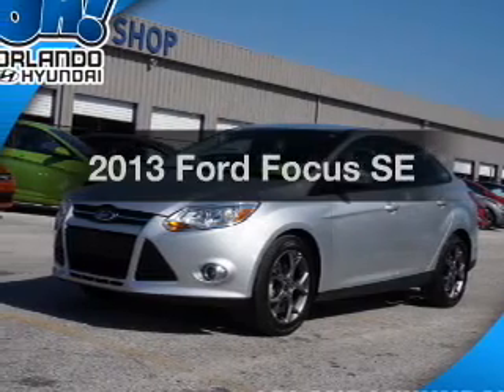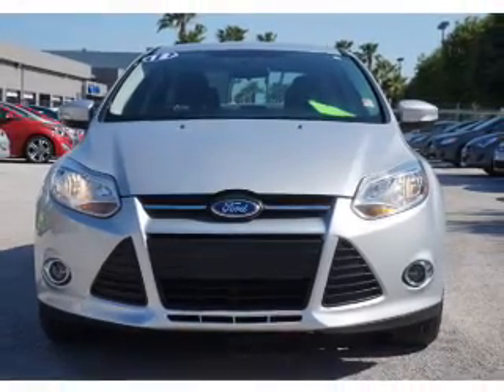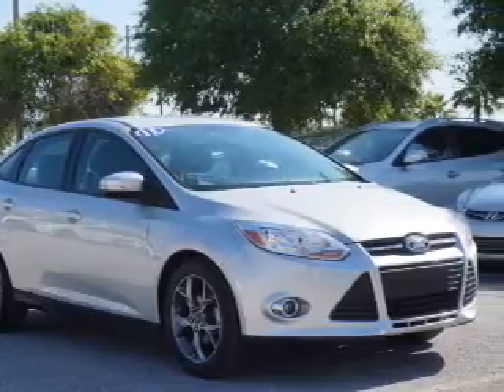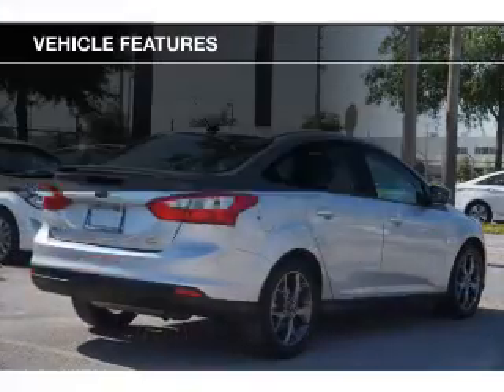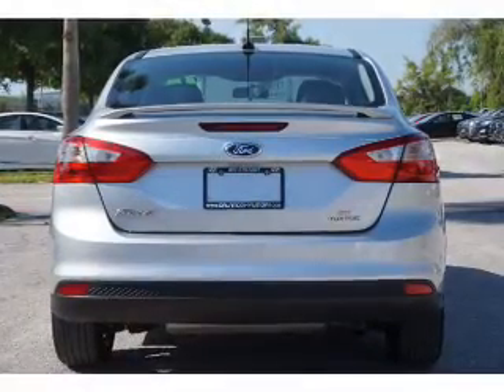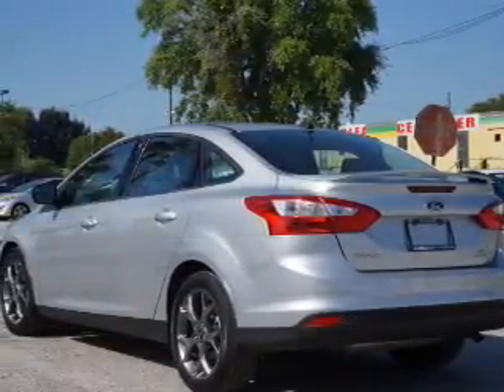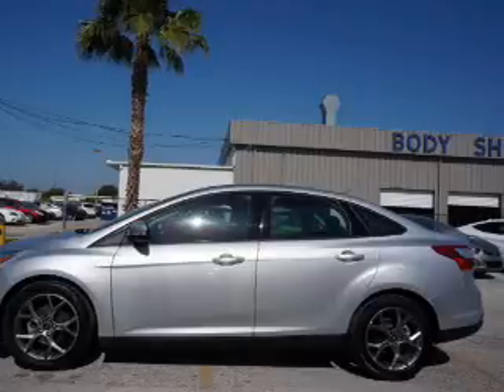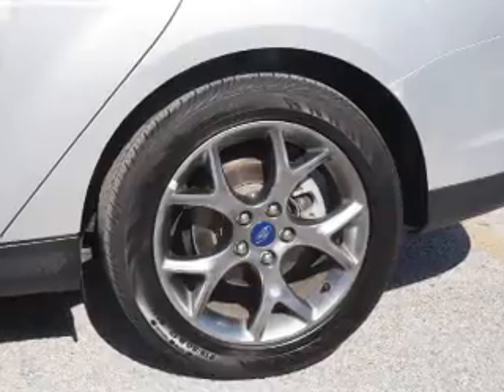2013 Ford Focus - ORLANDO FL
Year: 2013
Make: Ford
Model: Focus
Trim: SE
Engine: 2.0 liter inline 4 cylinder 16 valve
Transmission: 6-Speed Automatic with Auto-Shift
Color: Silver
Mileage: 36559
Address:
4110 WEST COLONIAL DRIVE